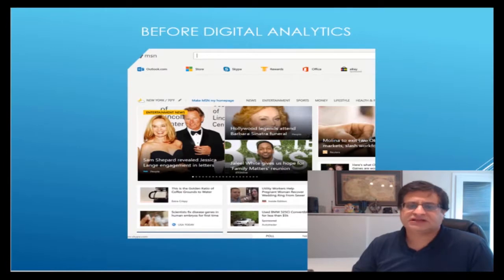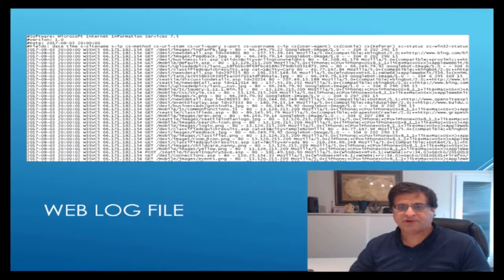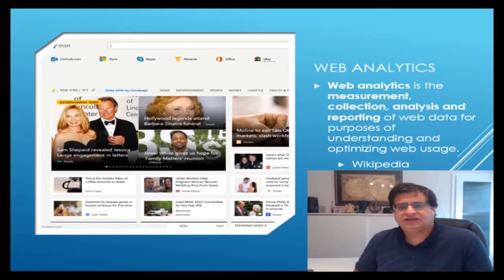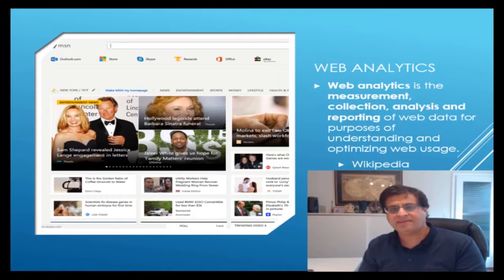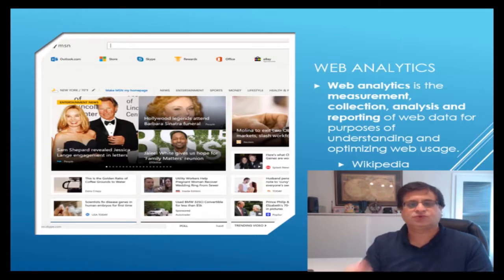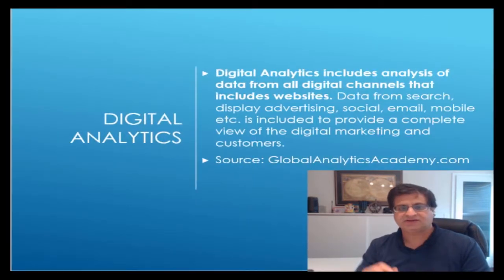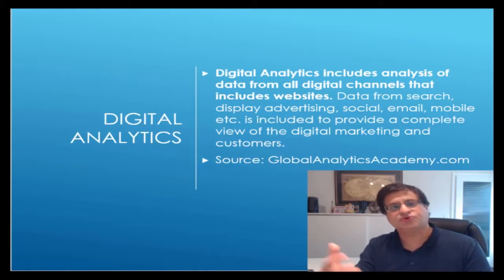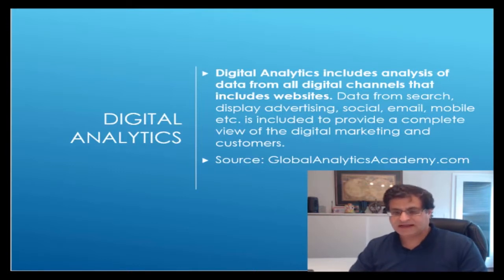Google Analytics Demystified for Beginners-Anil Batra|Learnfly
Explore the full course on Learnfly (special discount included in the link)

Google Analytics has become an integral part of Business and Marketing in most of the organizations. Having the right level of knowledge of Google Analytics will help stay ahead of the others in your organization.

In this course, you will learn how to use Google Analytics to measure the performance of your website and marketing programs. We'll cover the most essential, out of the box functionality from account creation to reporting fundamentals and also, how to glean insights from the vast array of data available.  This course will make it easy for you to build upon and learn Advanced Google Analytics.

What is Web and Digital Analytics - get the foundation right
How does Google Analytics work
Getting started with Google Analytics - installing on your website
Understand Google Account Hierarchy and Structure
Connect with a Demo Account - eCommerce site - those who don't have Google Analytics can get all GA functionality in this demo account and gets hands on training and experience.
Create Views and Filters
Overview of various reports
Home Screen
Audience reports
Acquisition reports
Behavior reports
Campaign reports
Create Goals in Google Analytics - measuring success of your marketing efforts
Learn how to track campaigns in Google Analytics
More added frequently
I have worked with Google Analytics since its first version and taught the classes since then.  I teach in a way that even a beginner (with no background) can understand and lead the content to more advanced level content.

Note: This is a beginner’s course and meant for those who want to learn Google Analytics.

This course applies to everybody from individual running their blogs to people working in the corporations.  If you are looking to start a career in Digital Marketing or Analytics, this course is a must for you. You will learn the skills you need to analyze your website performance and visitors.